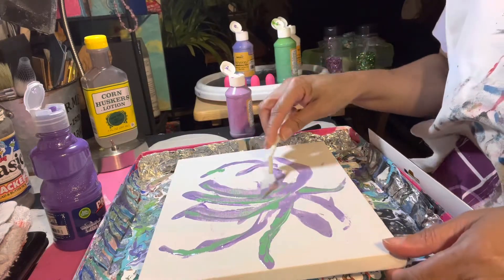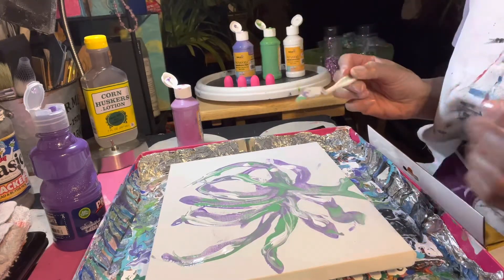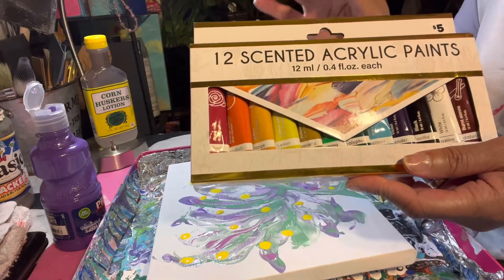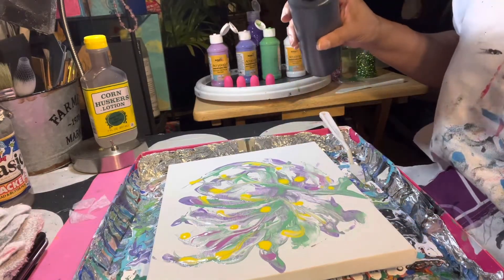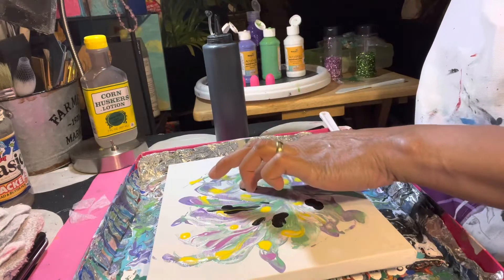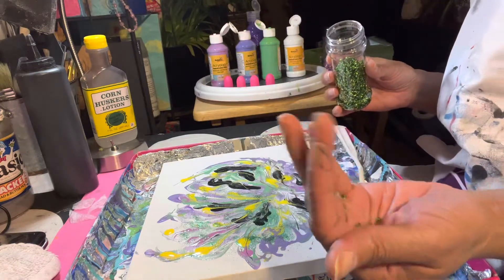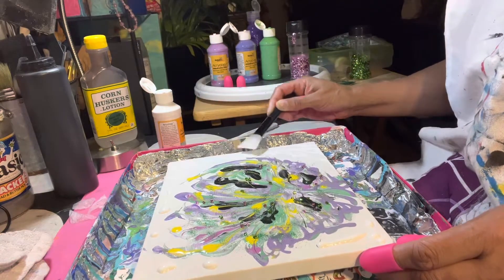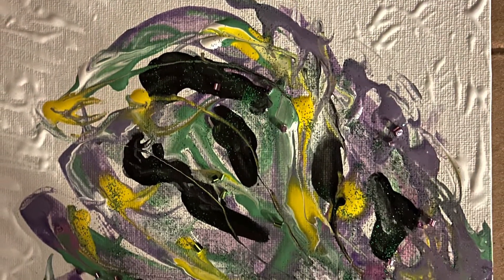Abstract English rose 🌹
Thanks for coming back to my channel’s home. 💗 Be blessed.